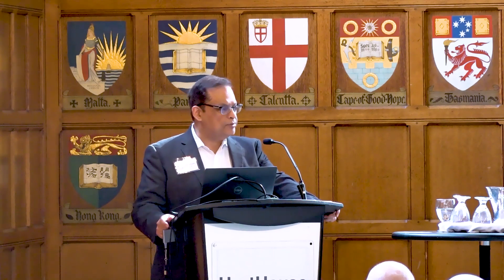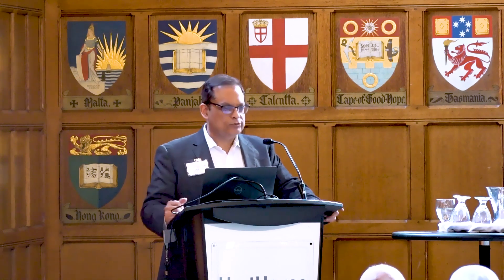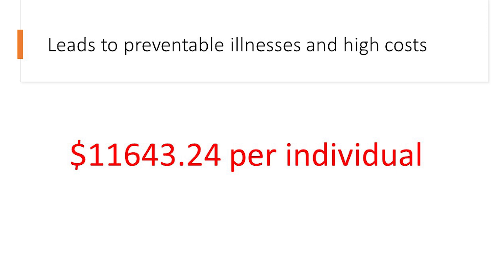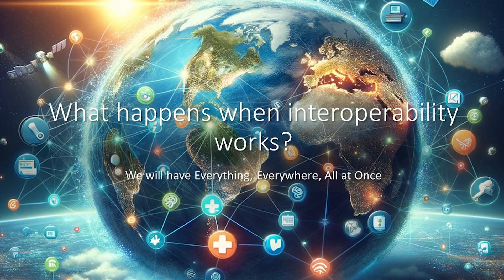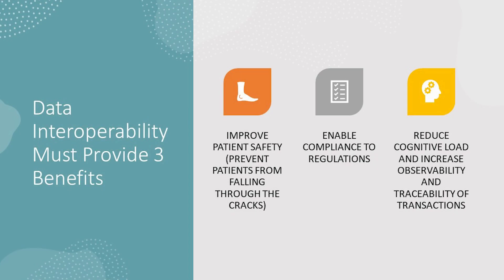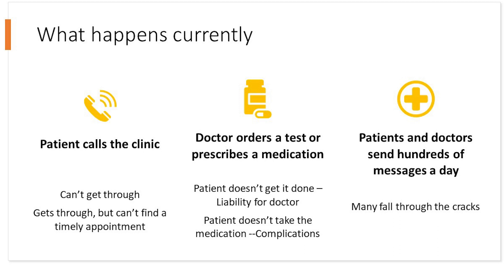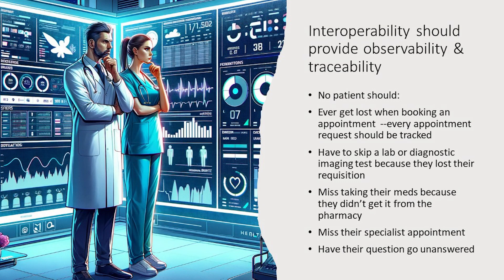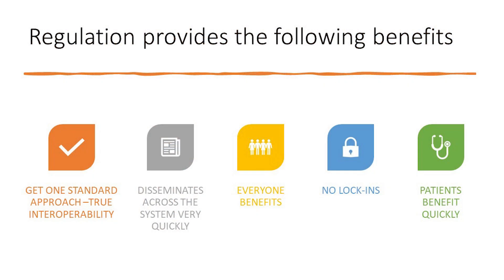Karim Keshavjee: Towards Regulation of Interoperability with EMRs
🚀 Insights from the FHLIP 2024 Conference! 🚀

Karim Keshavjee shared an important message: :Interoperability in healthcare is a key issue that needs to be addressed to improve the quality of healthcare and reduce costs.

Highlights:

🚑  Patient Safety: Interoperability must improve patient safety by ensuring that patients do not fall through the cracks and get the care they need.
⚖️  Regulatory Compliance: Interoperability must enable compliance with regulations, such as ensuring that lab tests are completed and medications are taken.
🧠  Reduced Cognitive Load: Interoperability must reduce the cognitive load on healthcare professionals by making it easier to track and manage patient care.
🤝  Standard Approach: Regulation can provide a standard approach to interoperability, which will make it easier for vendors to develop and deploy interoperable solutions.
📈  Transaction Data Interoperability: Interoperability should focus on transaction data, such as appointments, lab results, and prescriptions, rather than trying to integrate all clinical data.